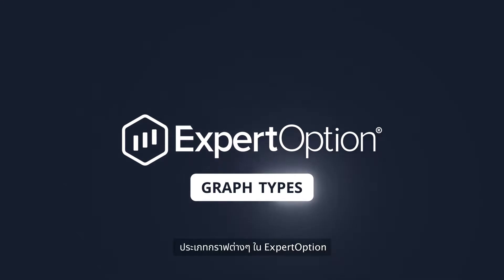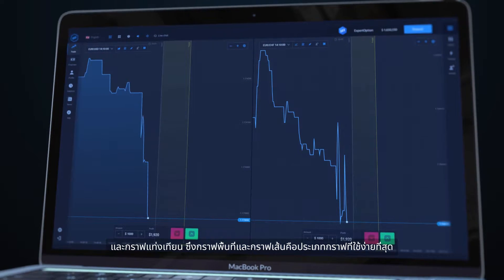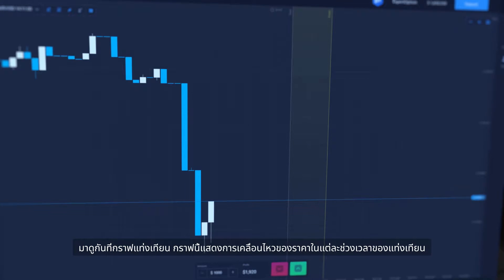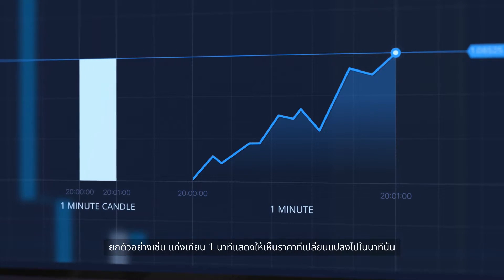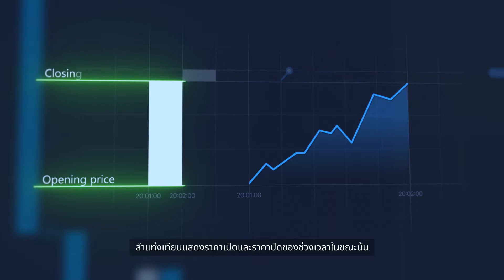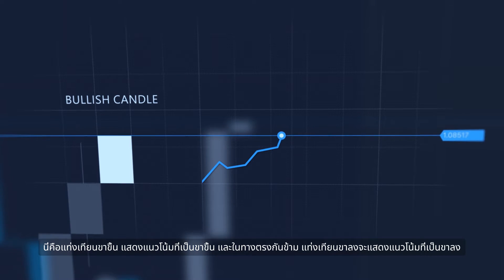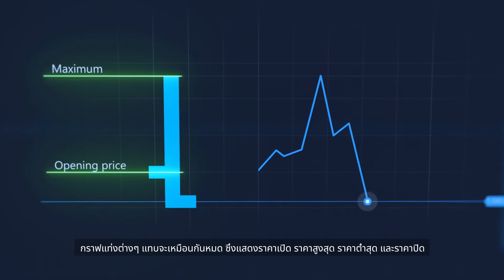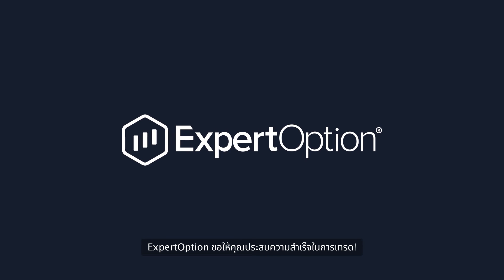ประเภทของกราฟ | ความรู้เรื่องการเทรด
ในวิดีโอนี้ เราจะอธิบายถึงกราฟทั้ง 4 ประเภท: Candlesticks หรือกราฟแท่งเทียน และ Bars หรือกราฟแท่ง เรียนรู้วิธีนำไปใช้กับแพลทฟอร์มของ ExpertOption ได้อย่างง่ายๆ ลองใช้แพลทฟอร์มได้เลย